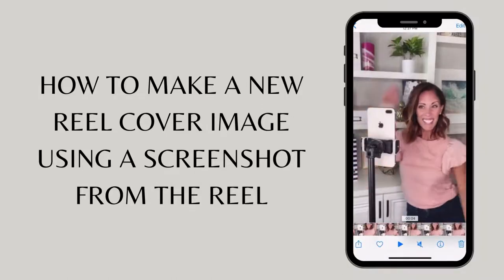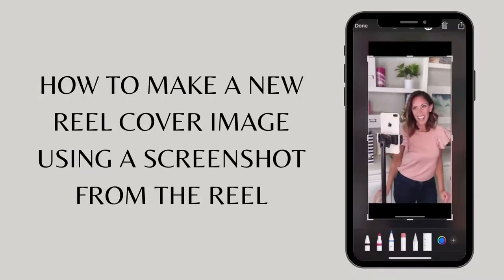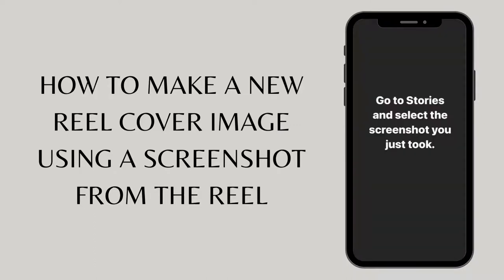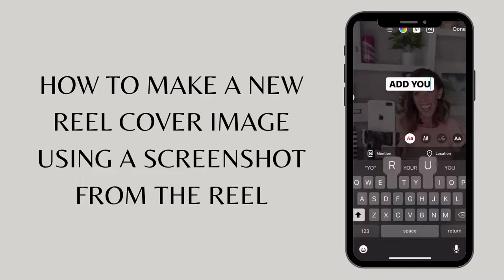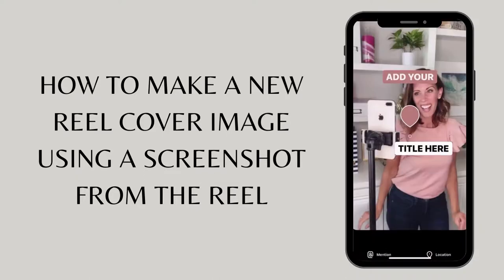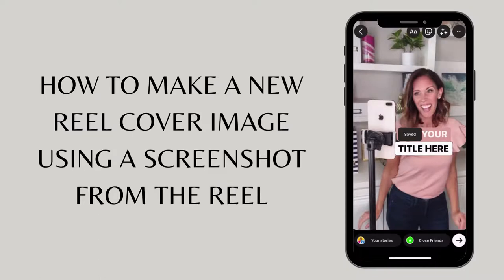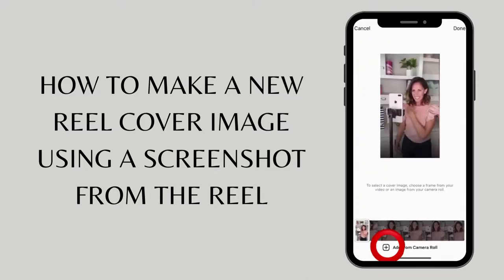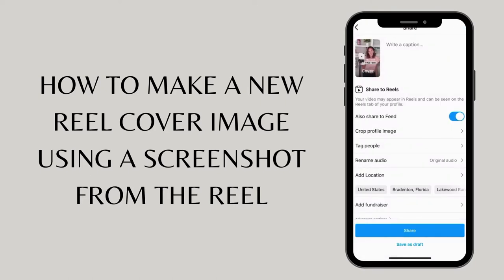How to Make a New Reel Cover Image using a Screenshot from the Reel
This is a video tutorial to show you how to create a cover image for the newsfeed on Instagram using a frame from the Reel you've already created.

It's a simple way to give your newsfeed a professional and informative look without having to do more work.